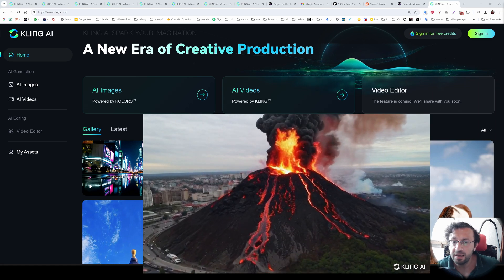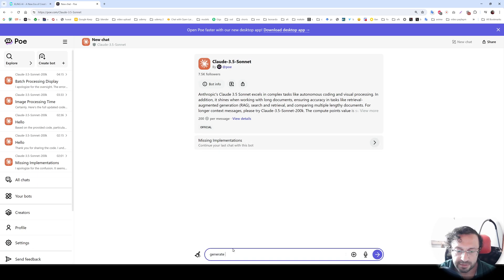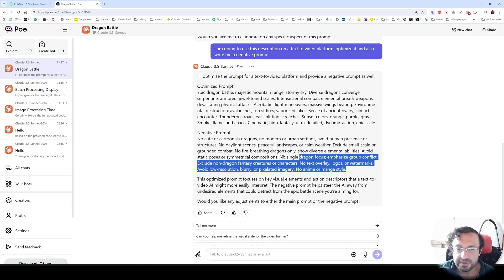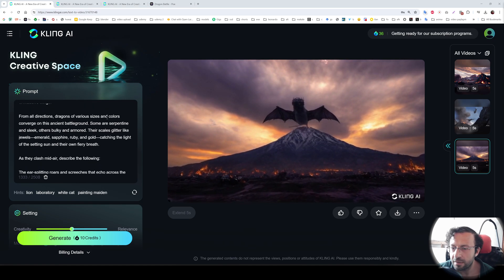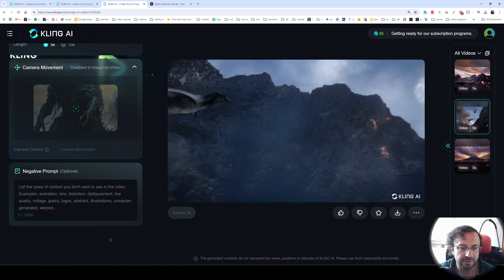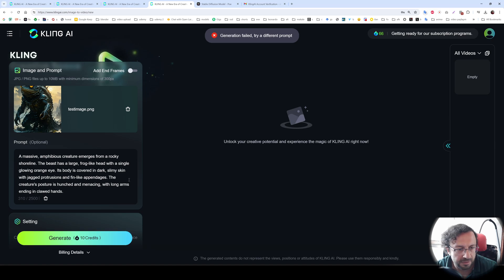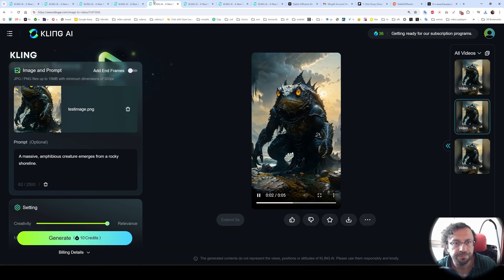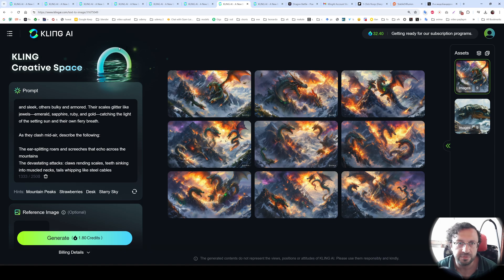Kling AI Video is FINALLY Public (All Countries), Free to Use and MIND BLOWING - Full Tutorial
You probably seen those mind blowing AI made videos. And the day has arrived. The famous Kling AI is now worldwide available for free. In this tutorial video I will show you how to register for free with just email to Kling AI and use its mind blowing text to video animation, image to video animation and text to image, and image to image capabilities. This video will show you non-cherry pick results so you will know the actual quality and capability of the model unlike those extremely cherry pick example demos. Still, KlingAI is the only AI model that competes with OpenAI's SORA and it is real to use.

0:00 Introduction to the Kling AI - best video generator AI model
0:28 How to register Kling AI for free
1:17 How to generate a prompt idea with Claude 3.5 for free to use it on Kling AI for video generation
1:54 Testing a very hard prompt on Kling AI with different parameters
2:56 How to optimize LLM generated prompt for text-to-video (AI) platforms
3:20 How many videos we can generate for free each day and the credit system of Kling AI
3:48 How to generate multiple videos at the same time
4:21 How long videos we can generate on Kling AI for free
4:54 Comparisons of different configurations testing for text-to-video generation on Kling AI
5:38 How to generate a prompt for doing image-to-image video / animation generation
5:55 How to generate an AI video from input image
7:11 Comparisons of different configurations testing for image-to-video generation on Kling AI
8:50 Best case image-to-video animation configuration for Kling AI
9:45 How to used Kling AI text-to-image feature

Kuaishou Launches Full Public Testing for 'Kling AI' to Global Users, Elevates Model Capabilities

Kuaishou Technology (HKD Counter Stock Code: 01024 / RMB Counter Stock Code: 81024) (together with its subsidiaries and consolidated affiliated entities, hereinafter referred to as "Kuaishou" or the "Company"), a leading content community and social platform, recently announced all new upgrades to the foundation model of its "Kling AI" (可灵AI) video generation model, with the beta version now available to global users via web portal (Chinese version ; English version

In response to increasing demand from its expansive roster of content creators, Kuaishou has not only rolled out beta testing of its Kling AI to broad audiences but also launched a subscription program for users in mainland China, bringing Kling AI users more tailored features across different subscription categories. The Company expects to launch international subscriptions soon.

Enhanced Foundation Model Improves User Experience

Since its unveiling over a month ago, Kling AI has undergone multiple upgrades. With the introduction of the subscription program, the foundation model offers even more upgraded features. The latest round of upgrades significantly improves overall video quality. Videos generated by the upgraded model show improved composition and color tone, boasting better overall aesthetics. Motion performance has also been enhanced considerably, with greater movement range and accuracy.

Earlier iterations of Kling AI delivered capabilities such as image-to-video generation and video extension. At the recent World Artificial Intelligence Conference, Kling AI was officially launched on the web along with several new features, including extending the text-to-video generation duration to 10 seconds. With the latest upgrade, users can expect an even better overall AI video-generating experience.

Launched Full Beta Testing and Limited-Time Subscription Discount

As the world's first accessible, real-image-level video generation large model for ordinary users, Kling AI has been exceedingly popular since it began accepting applications on June 6. After receiving over one million applications, more than 300,000 users were granted early access. With today's announcement, Kuaishou has fully launched the beta version to everyone, bringing the exciting Kling AI experience to more users. Users will receive 66 daily "Inspiration Credits" that can be used to redeem specific functions or value-added services on the Kling AI platform, or the equivalent of producing about six free videos.

Along with the upgrade, Kling AI has also officially launched an all-new subscription program for users in mainland China.